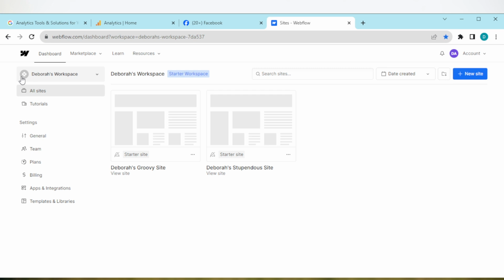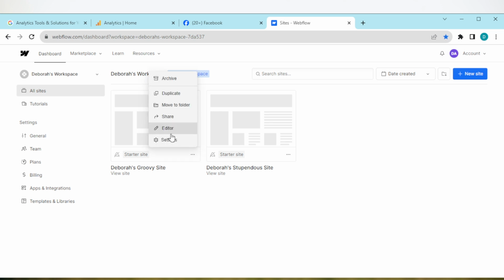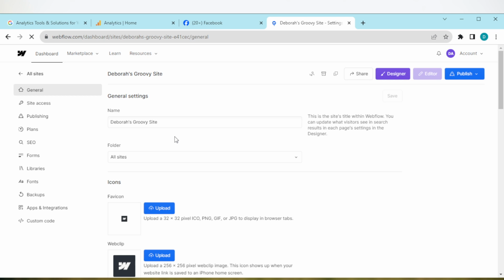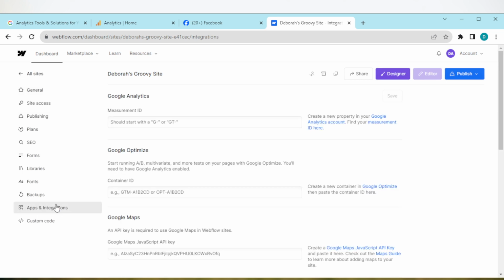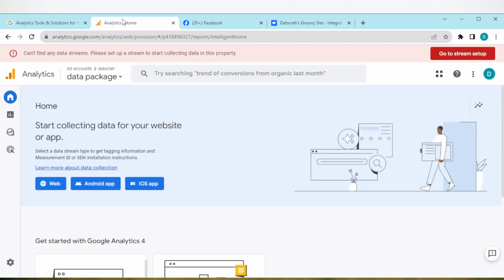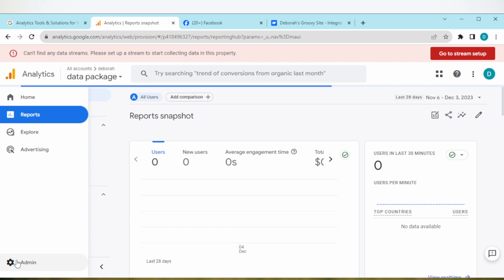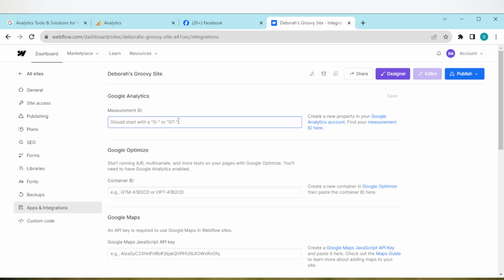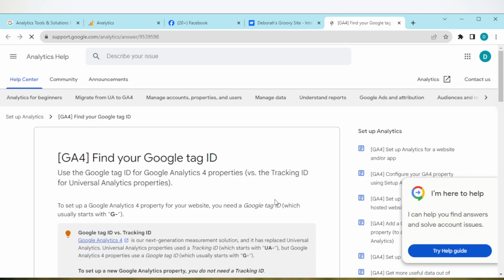How To Add Google Analytics to Webflow (Quick Tutorial)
Today we talk about How To Add Google Analytics to Webflow, so stay until the end of the video to see the full explanation.